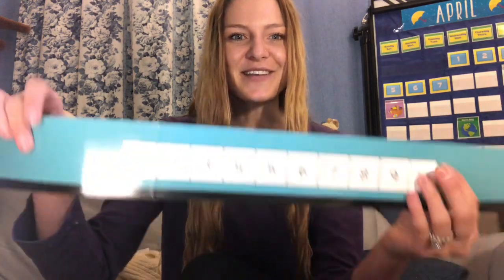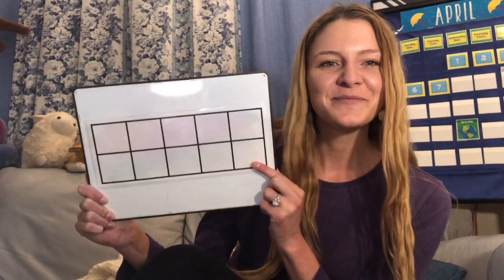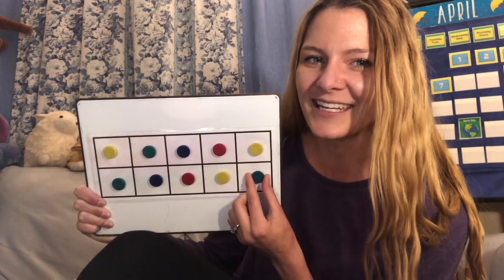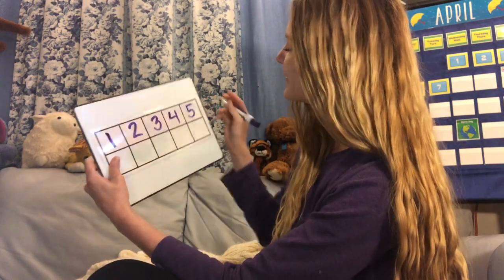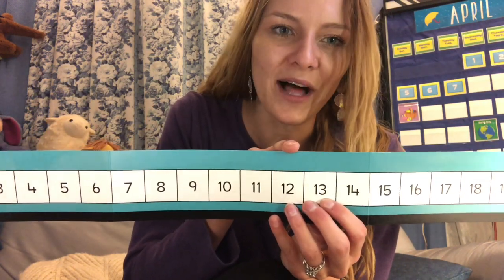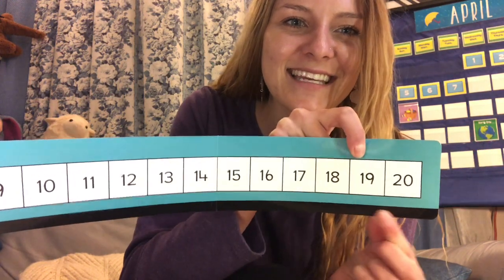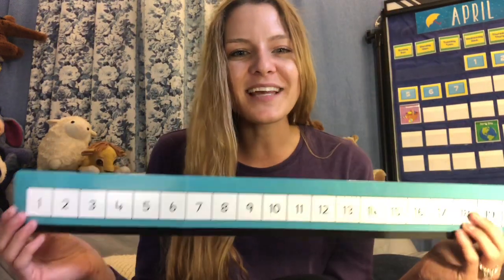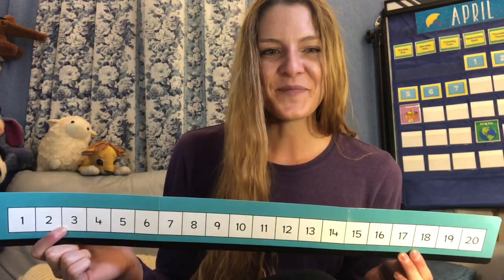Numbers 1-20! - Math with Miss Jenichen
Hello everyone!! In today's video we will be working with numbers 1-20! Get some paper and a pencil or a whiteboard and let's practice!
We will start by counting and practicing numbers 1-10 on a number line and a ten-frame (or math rack). Then, we will write the numbers 1-10 and make connections between the math rack and the number line. Then, we will do the same thing with numbers 11-20!

You can practice at home with a paper and pencil, whiteboard, counters, fingers, toes, anything at all! Count to 20 with me and let's get learning!

Happy Counting!!

~Miss Jenichen